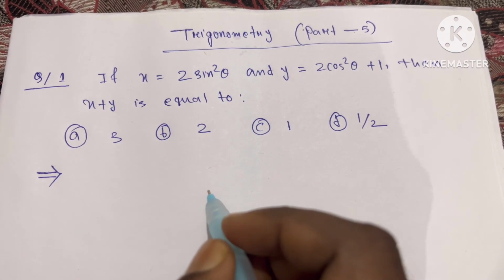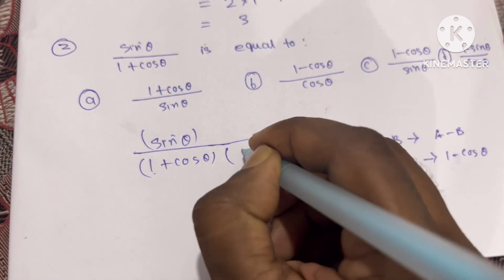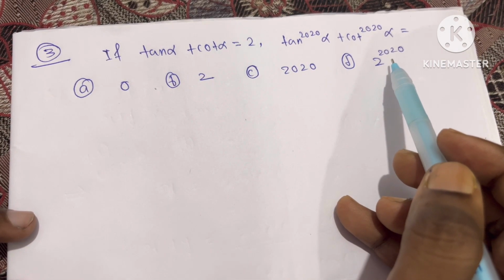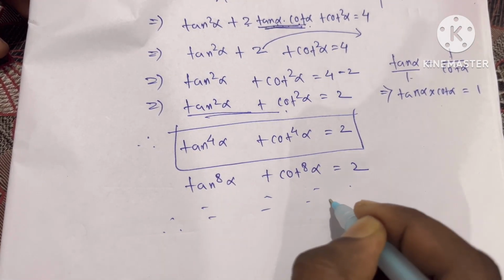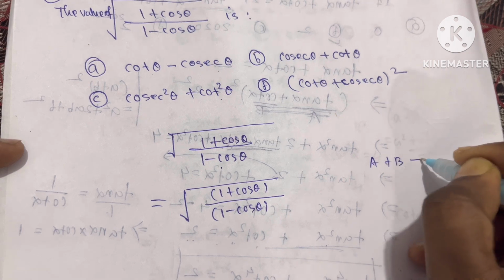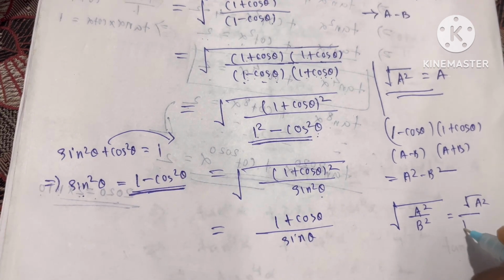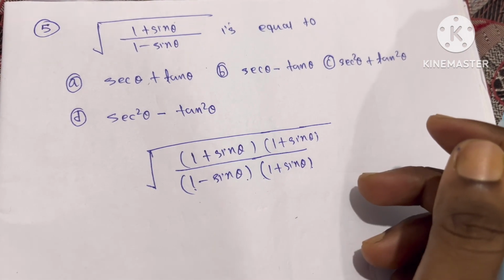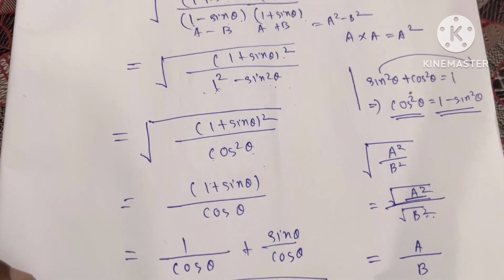MCQ’s on Trigonometry for class :10;Most Important for class 10 board exam; Based on RD Sharmah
MCQ’s On Trigonometry for class 10 Board Exam; Based on RD Sharmah; With full concept;PDF